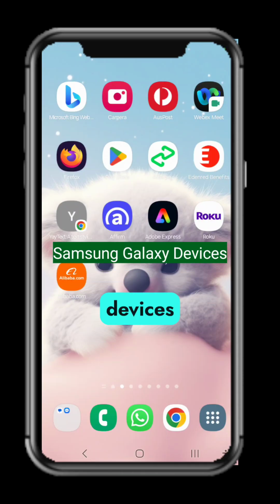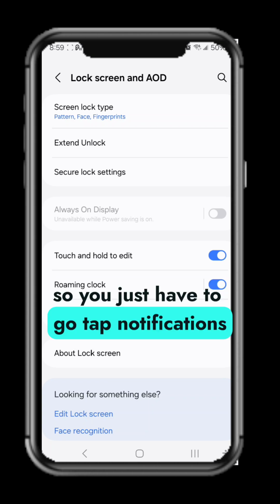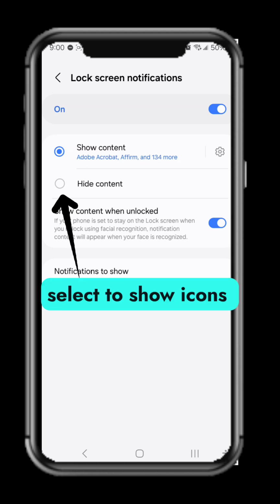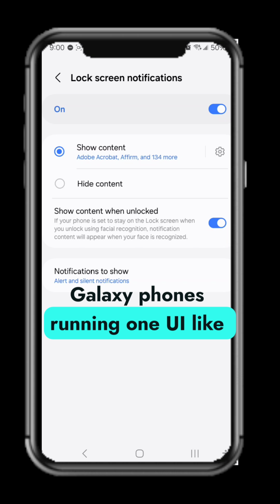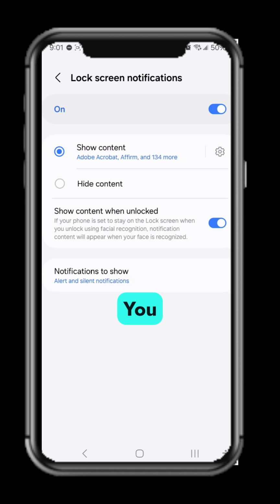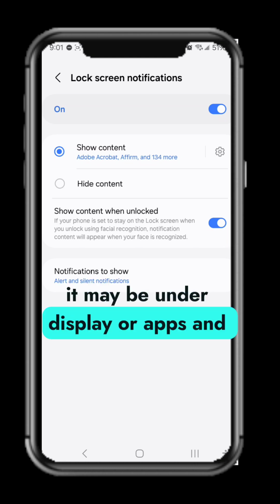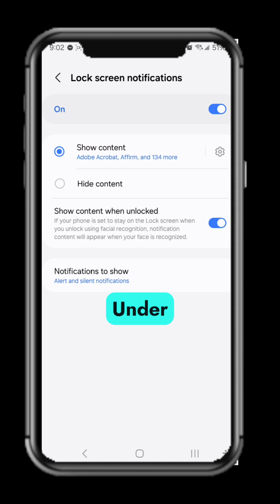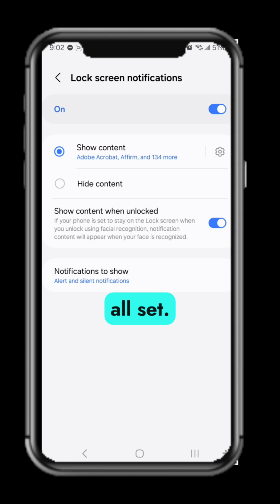Don’t Miss a Thing! How to Turn On Lock Screen Notifications on Any Phone (Android & iPhone)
Stay informed without unlocking your phone! In this tutorial, I’ll show you how to turn on and customize Lock Screen Notifications on Samsung Galaxy (like S22 Ultra, S21, A-series), Tecno, Infinix, OnePlus, Xiaomi, and iPhones.

Whether you're getting WhatsApp alerts, calendar reminders, or missed calls—this feature makes it easy to see what's happening at a glance, especially when you're busy or on the go.

Steps for Android & iPhone included—so watch till the end to find your device.

Useful for:

Busy professionals

Drivers

Students

Anyone who hates unlocking their phone just to see a message!